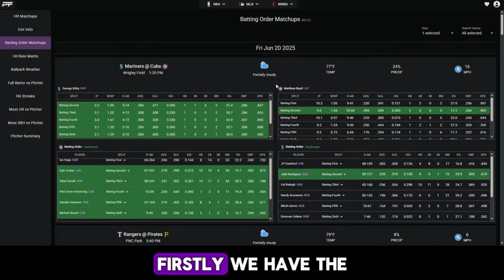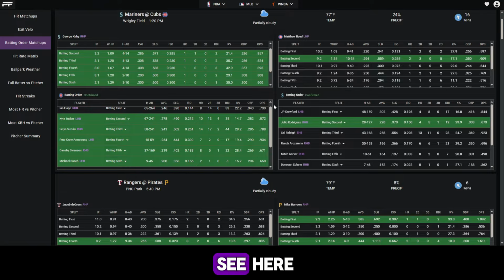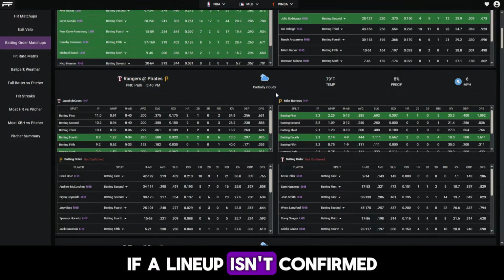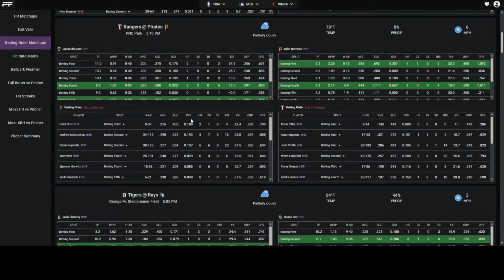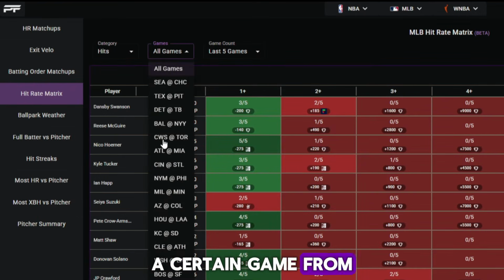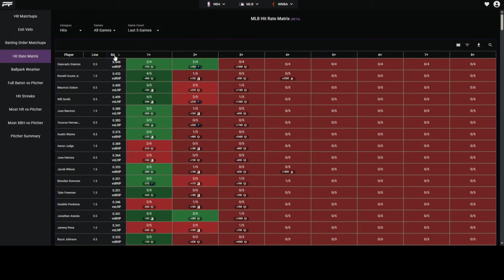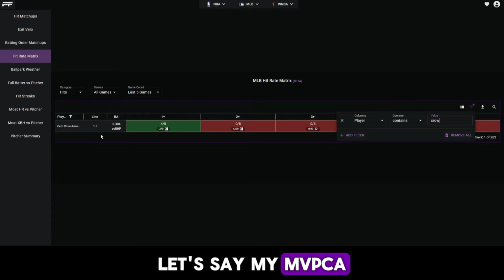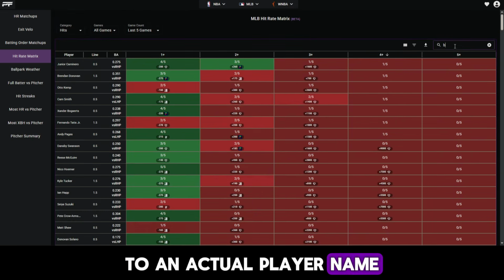Propfinder Tutorial: Pitcher Weakspots & Hit Rate Matrix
Propfinder: Your Ultimate Sports Betting Research Tool – Batting Order matchups and Hit Rate Matrix Cheatsheets!

In this video, you'll learn:
• How to use the Batting Order Matchup Cheatsheet
• How to use the Hit Rate Matrix Cheatsheet

Why choose Propfinder?
Propfinder offers real-time analytics, historical data, and predictive modeling to give you an edge in sports betting. Whether you're a seasoned bettor or just starting out, Propfinder is your go-to resource for informed decision-making.

Timestamps:
00:08 - Batting Order Matchups
01:14 - Hit Rate Matrix
02:34 - Outro

This recording is for entertainment and informational purposes only. All picks and opinions shared reflect my personal views and are not intended as betting advice. Please gamble responsibly and only if you are 21 years of age or older. If you or someone you know is experiencing a gambling problem, call 1-800-GAMBLER for confidential support.